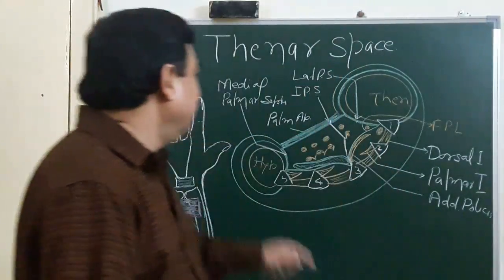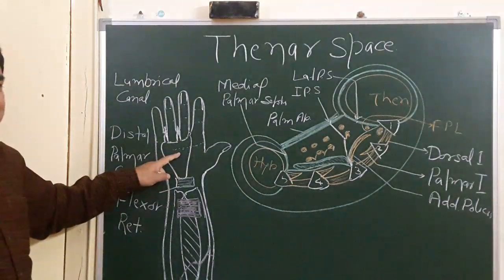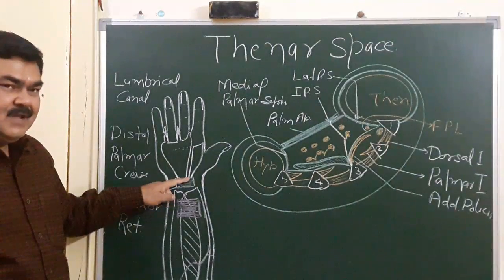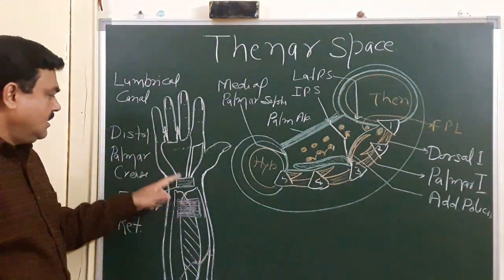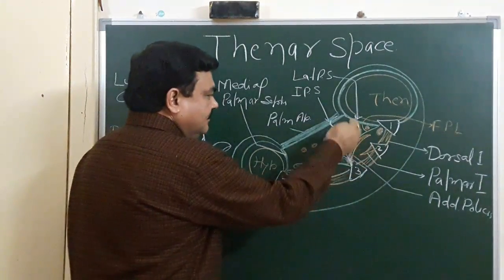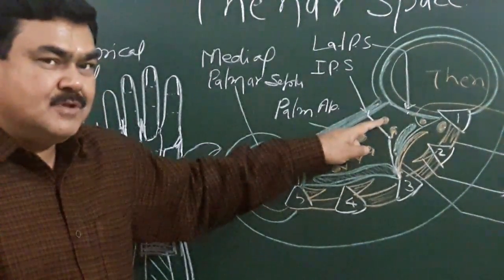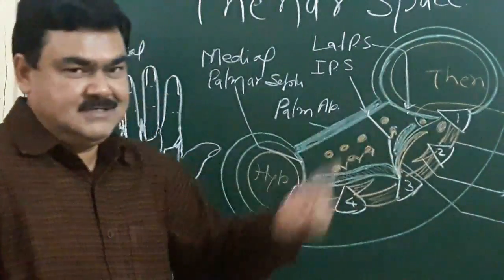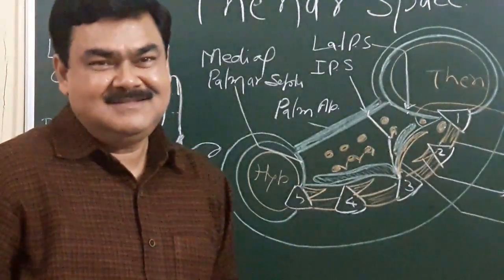Spaces of hand part 4/5 by Dr. Prof.A.K. SINGH